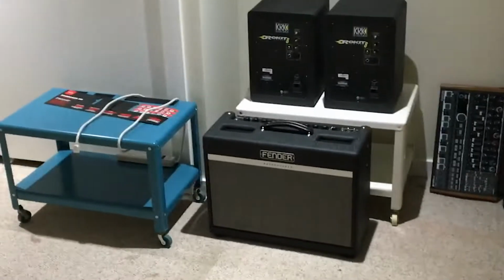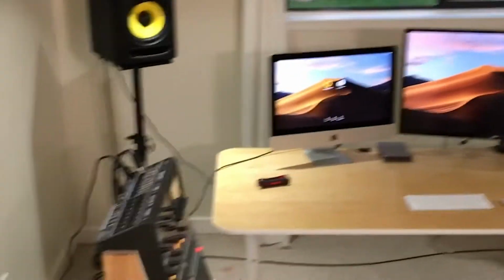Studio Update with Frippertronics Ending (and cute little dog)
I am very excited to announce that I have a new studio! I've renovated one of our basement bedrooms and moved downstairs. My previous room was a cramped attic bedroom that didn't have enough room for all the things I wanted to do. The new room has ample space for audio and video production. Take a quick tour with me and you'll see the potential.

Humorous note: At about 1:20 of the Frippertronics piece at the end of the video I go for a high melody note and realize I'm not playing my 24 fret guitar. You can hear me flub the note and laugh out loud.

I think this room will help me to be much more productive in 2020. I'm looking forward to getting into a weekly video/audio production routine.

Equipments:
J Mascis Jazzmaster guitar
Fender Bassbreaker 30 R amplifier
Shure SM57 microphone
Apex 460 microphone
Line 6 HX Effects
Walrus Mayflower overdrive
MXR Dynacomp compressor
Strymon BigSky reverb
Ableton Live 10
Small dog (Shih Tzu)